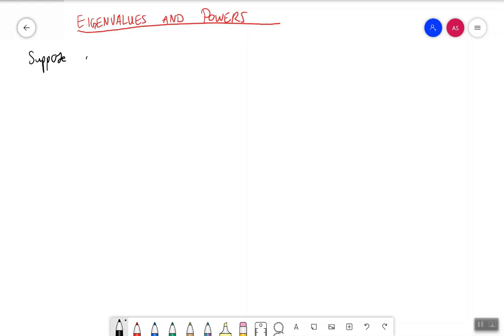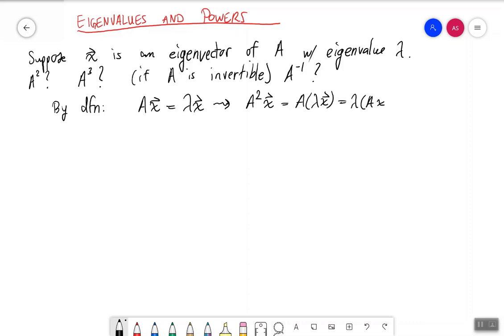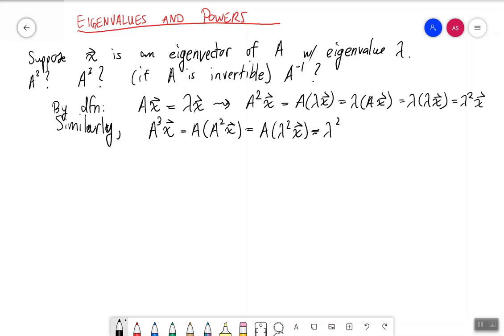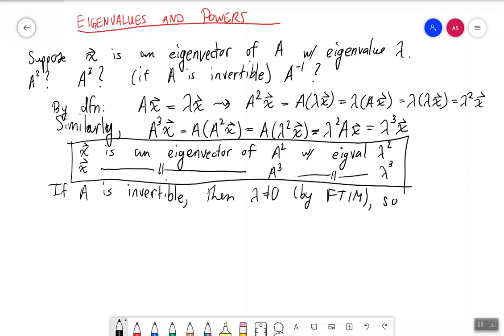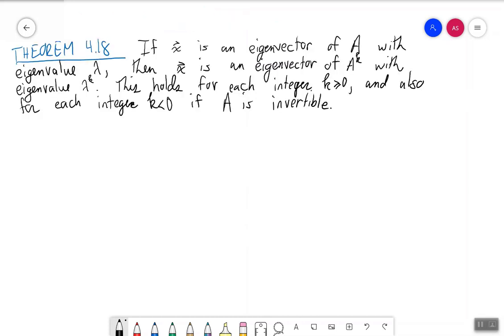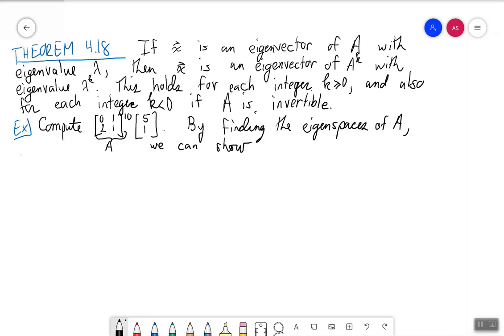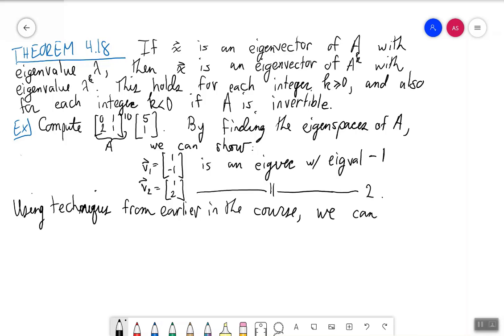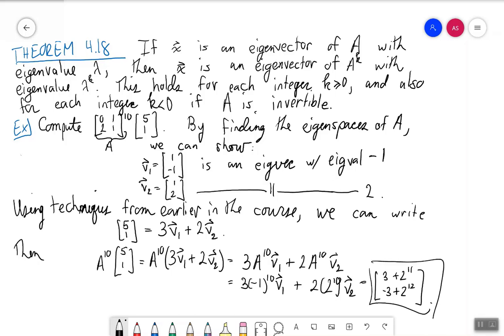Eigenvalues and Powers